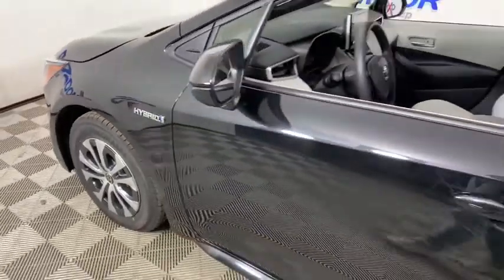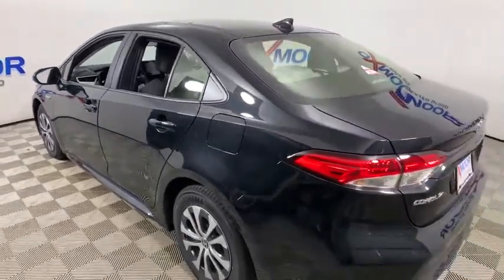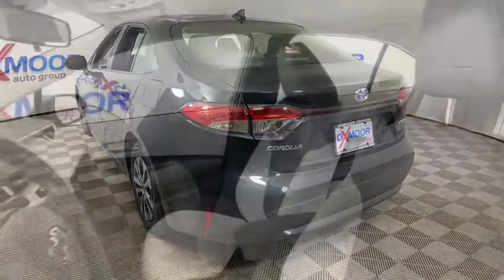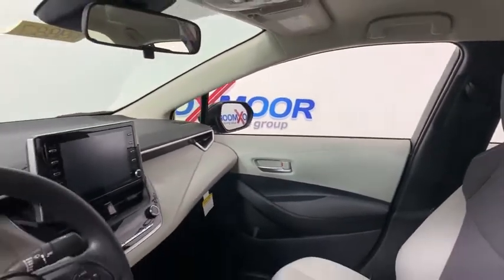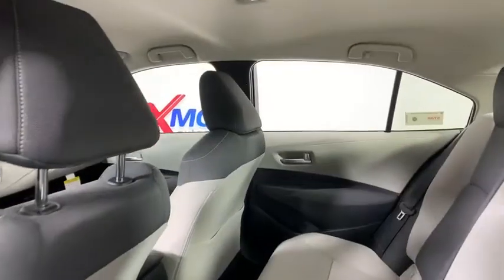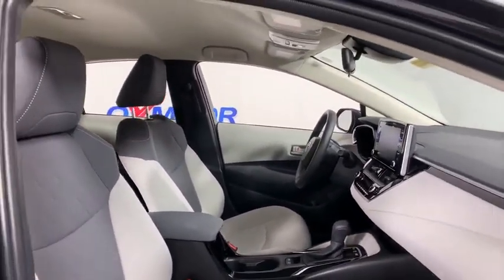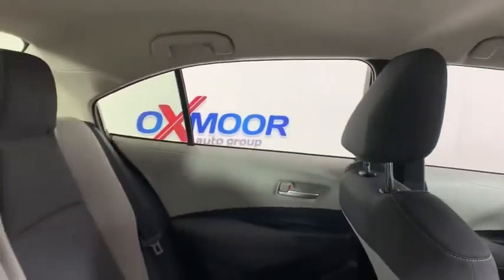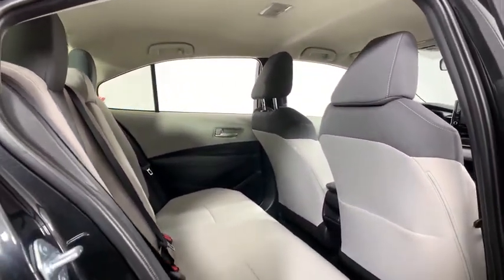2021 Toyota Corolla Hybrid at Oxmoor Toyota | Louisville & Lexington, KY N9887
Black Sand Pearl New 2021 Toyota Corolla Hybrid available at Oxmoor Toyota in Louisville, Kentucky. Servicing the Lexington, Elizabethtown, KY New Albany, IN Jeffersonville, IN area.
2021 Toyota Corolla Hybrid LE - Stock#: N9887 - VIN#: JTDEAMDE8MJ010517

Oxmoor Toyota
8003 Shelbyville Rd

2021 Toyota Corolla Hybrid Black Sand Pearl Factory MSRP: $24,769 $2,889 off MSRP! LE All Weather Floor Liner Package, Door Edge Guards, 1.8L DOHC 16V VVT. 53/52 City/Highway MPG Price includes: $1500 - TMS Customer Cash. Exp. 11/30/2020